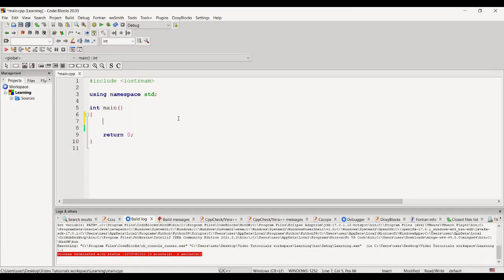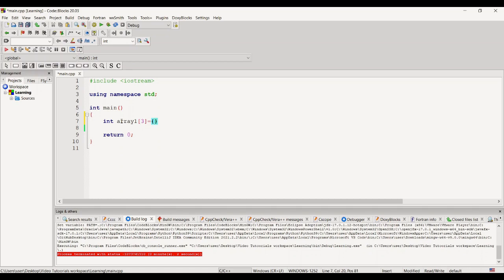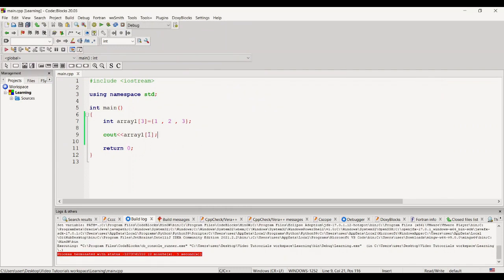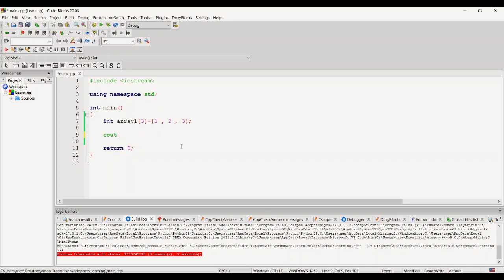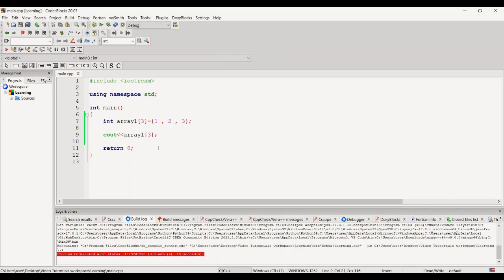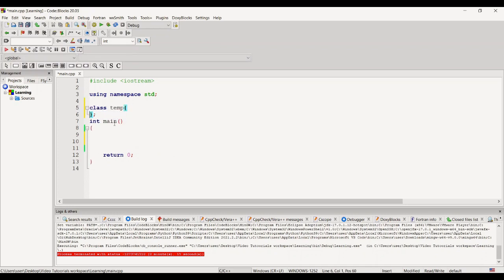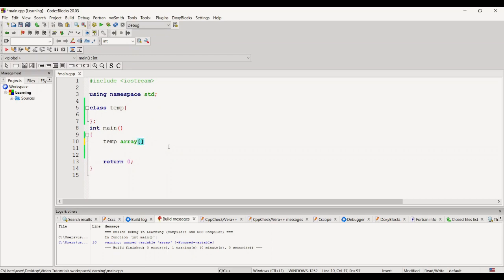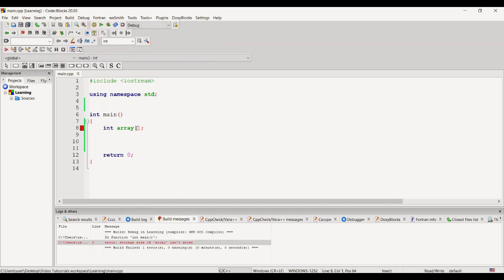Arrays in C++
Learning Arrays[] in C++
(Teacher by Tech Stones 2022)

In this lesson we will just learn some basic things about arrays in C++. Their elements, how to declare an array  and how to use them.